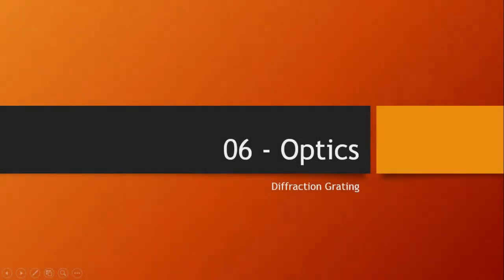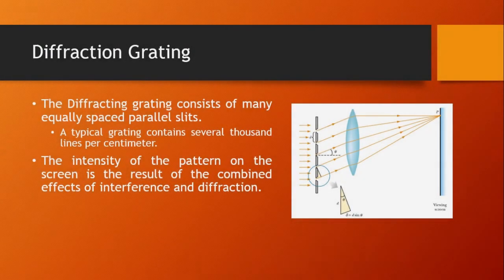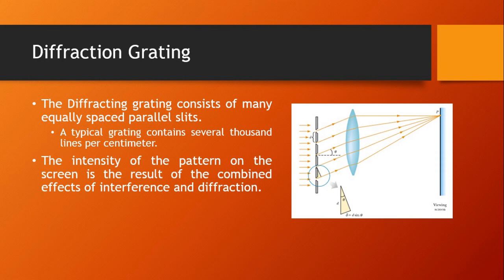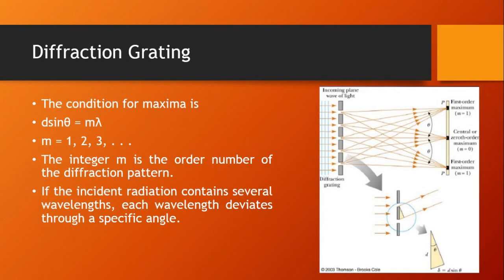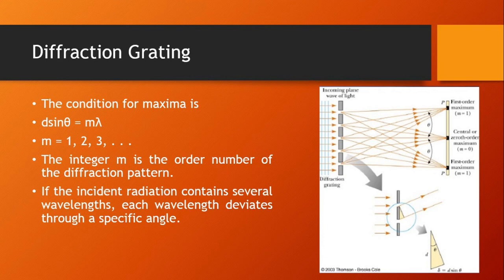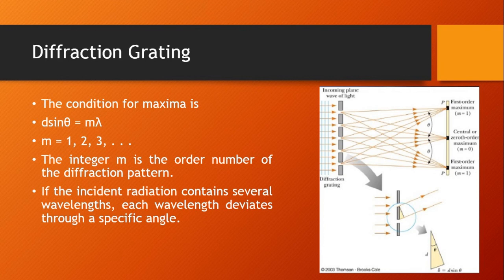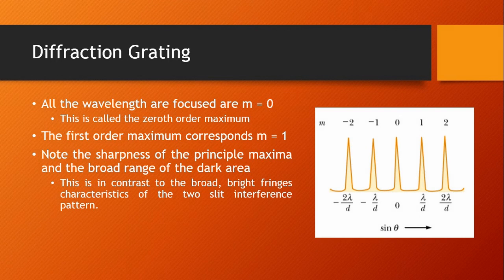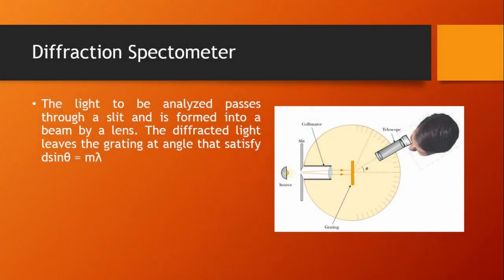06 Diffraction Grating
Diffraction Grating:
The Diffracting grating consists of many equally spaced parallel slits.
A typical grating contains several thousand lines per centimetre.
The intensity of the pattern on the screen is the result of the combined effects of interference and diffraction.